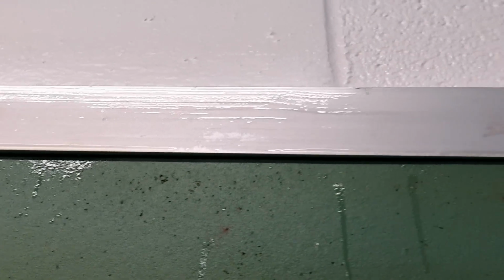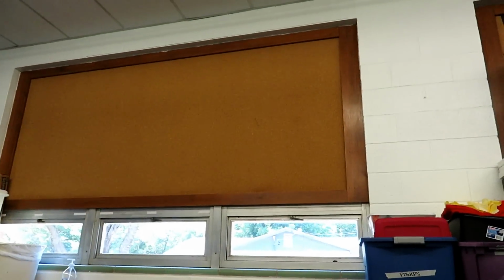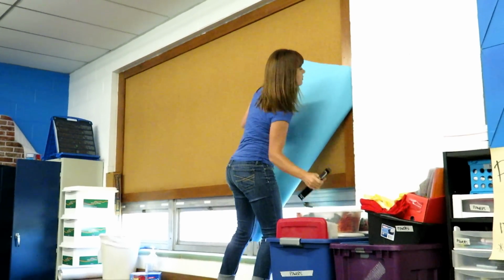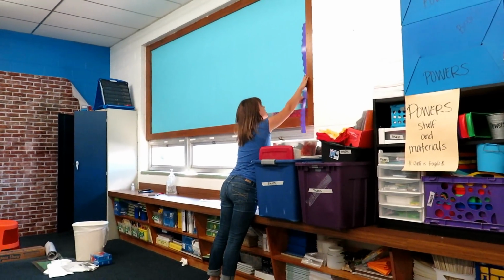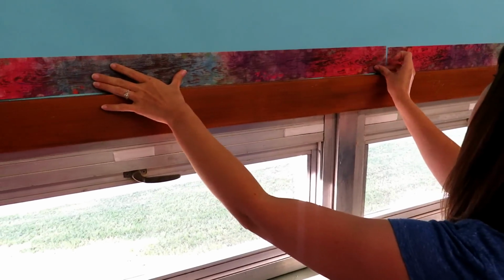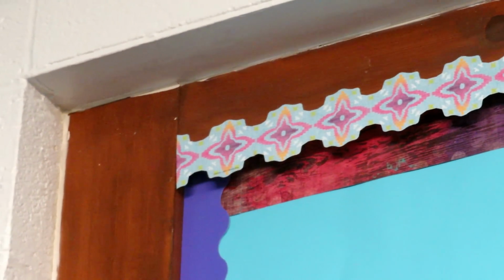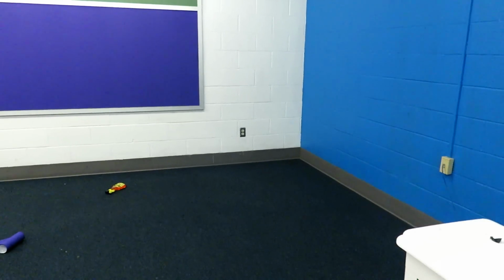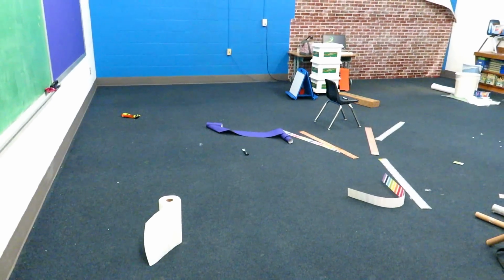Classroom Setup Day 2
On Classroom Setup Day 2, I did some more cleaning and I started working on my bulletin boards with the the help of my husband. I cannot wait to see this room finished and ready for first grade!

Products:
Red Brick Better Than Paper Bulletin Board Roll
Better Than Paper Mounting Tape